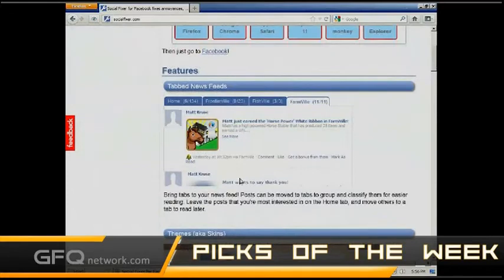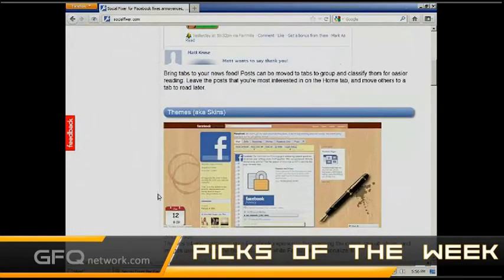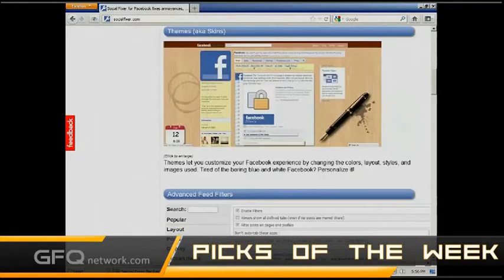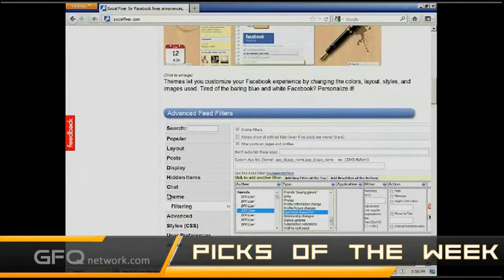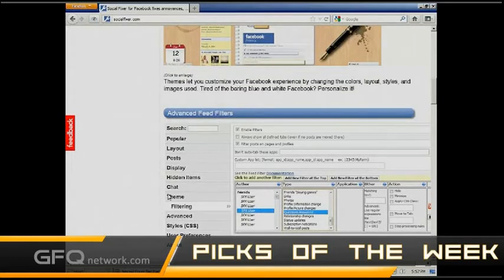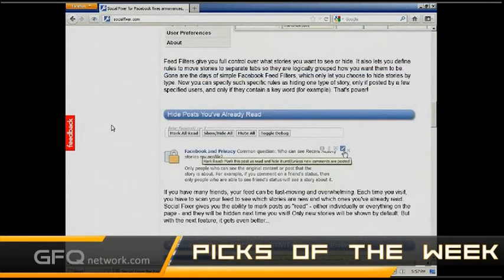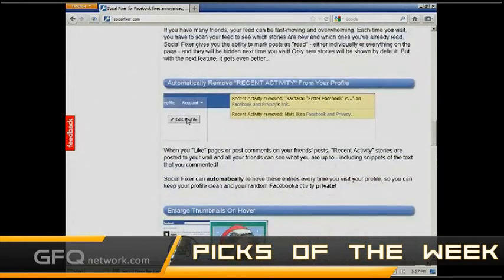Pick of the Week: Social Fixer For Facebook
"Social Fixer for Facebook" (formerly known as Better Facebook) is a free browser extension that improves the Facebook site by eliminating annoyances and adding lots of great enhancements and functionality. It runs in most browsers and installs in just a minute. Tired of the boring blue and white Facebook? Themes let you customize your Facebook experience by changing the colors, layout, styles, and images used. And with Feed Filters, you control exactly what you see in your news feed.